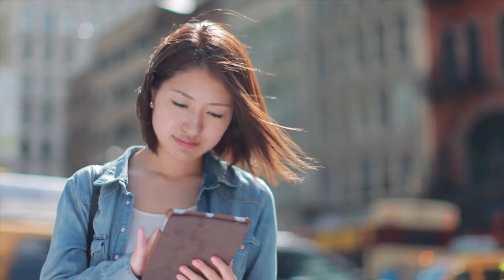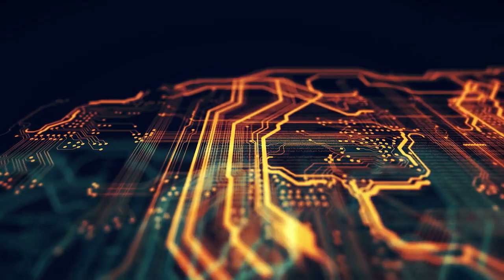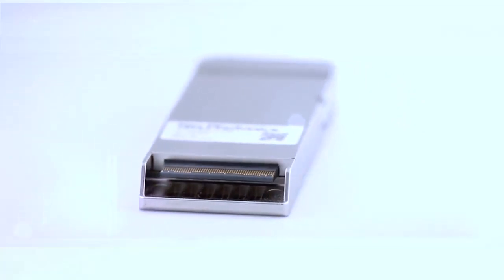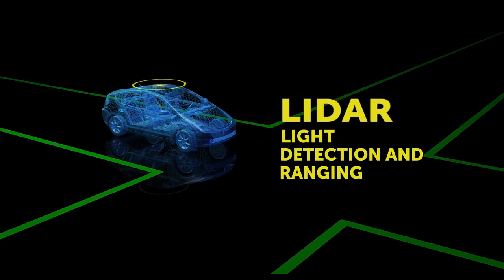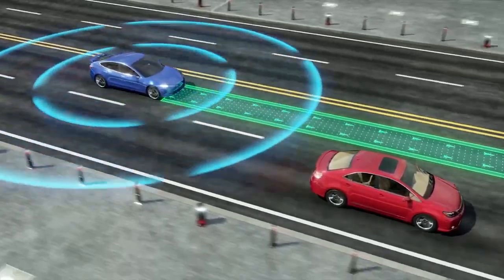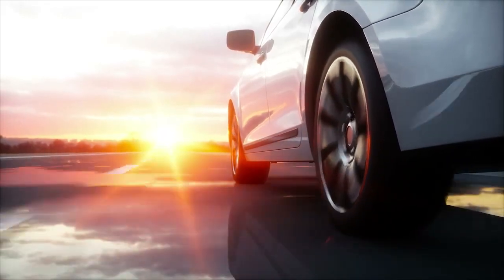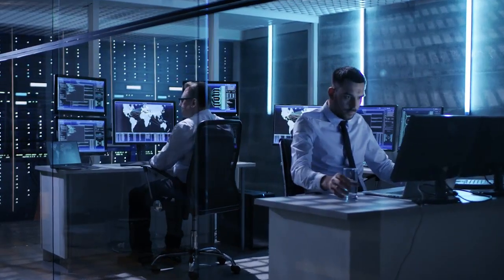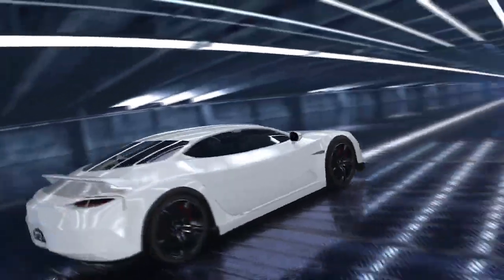NeoPhotonics Ultra Narrow Linewidth Tunable Lasers & LIDAR